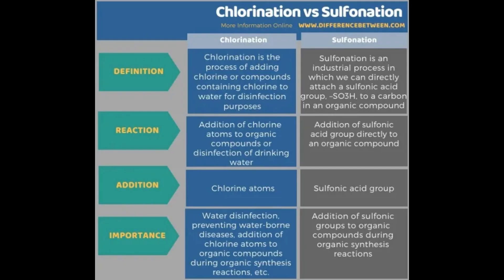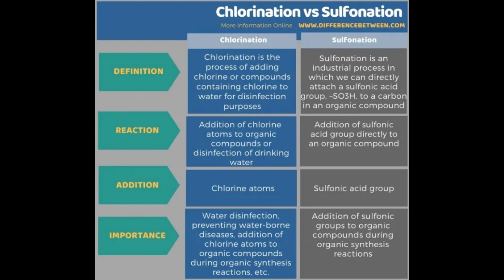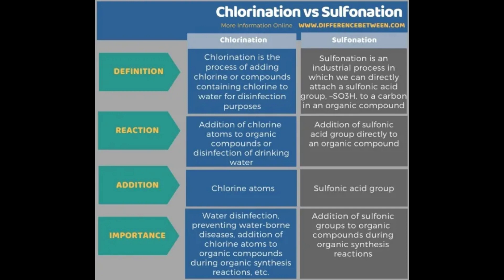What Is Chlorination? - How Water Treated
What Is Chlorination?
In this video, we'll delve into chlorination, a vital water treatment process. Discover how chlorine is used to purify and disinfect water, ensuring its safety for various purposes.